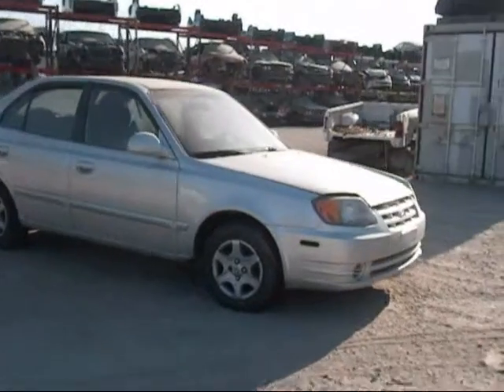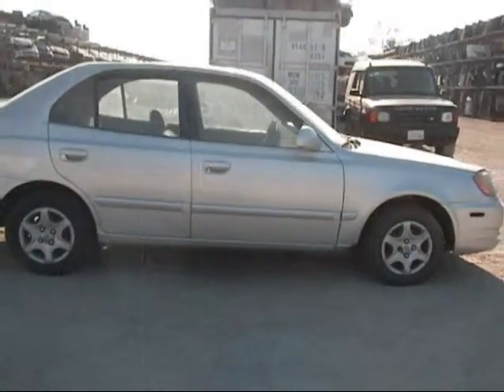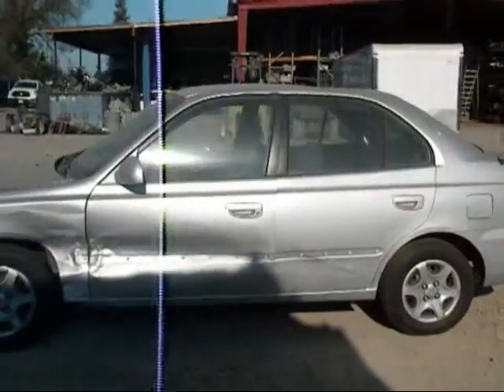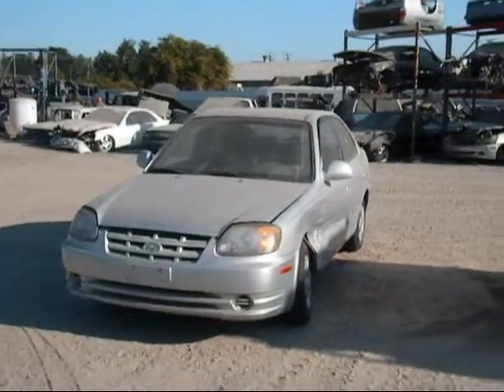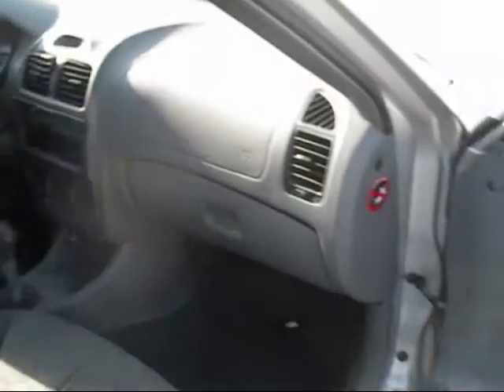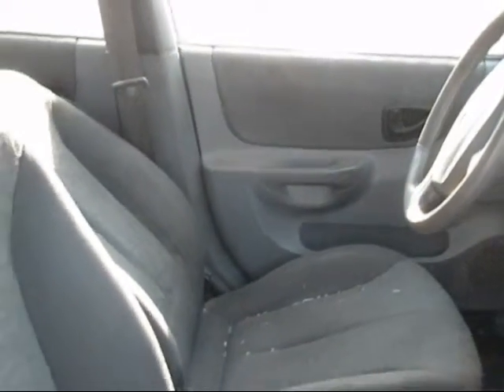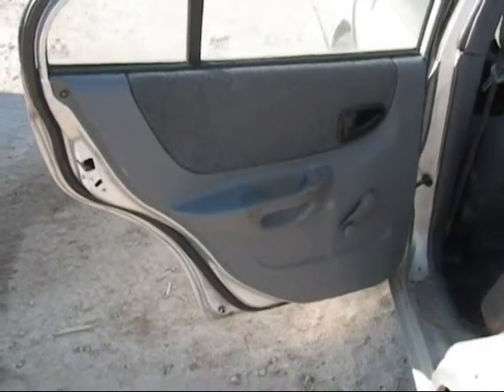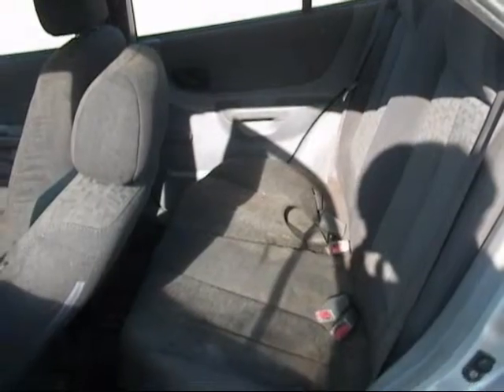2005 Hyundai Accent 13147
Welcome to Fresno TAP Recycling today we are showing a 2005 Hyundai Accent that we will be parting out soon. If you are interested in any part of this car please don't hesitate to give us a call at or you can find parts of this vehicle being sold on our ebay store page fresno_tap_recycling. You can find more pictures of this car and many more Japanese made cars on our you can even "like" us on facebook. If you are local you can come into our store we're located at 4688 South Chestnut, Fresno, CA 93725, just look for the red van in the sky